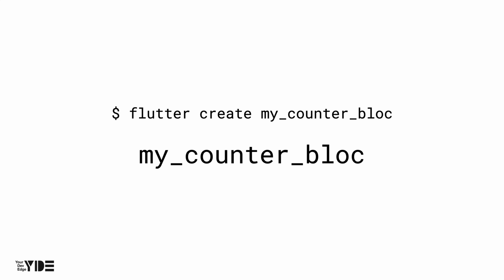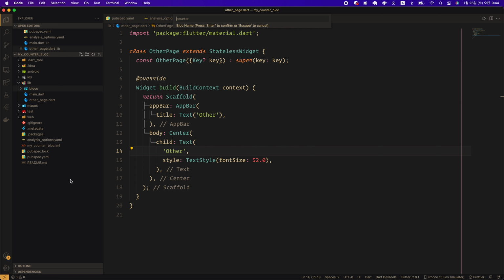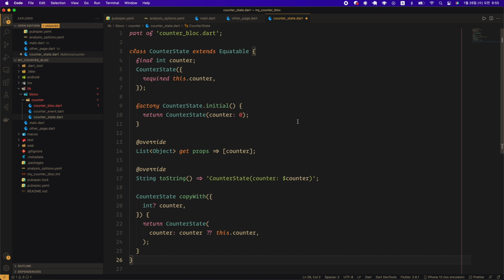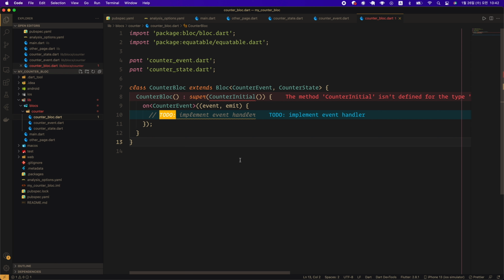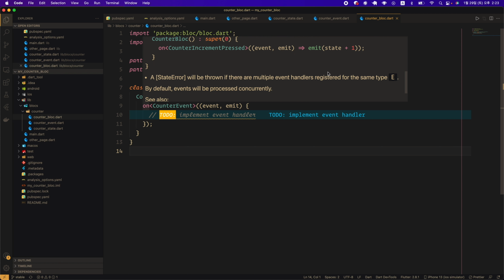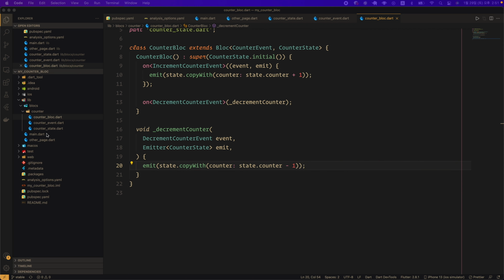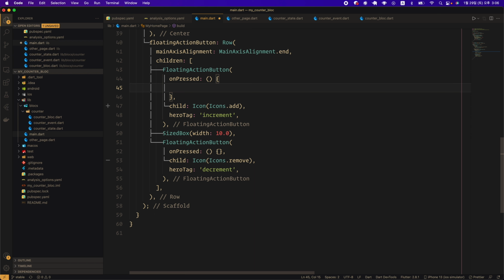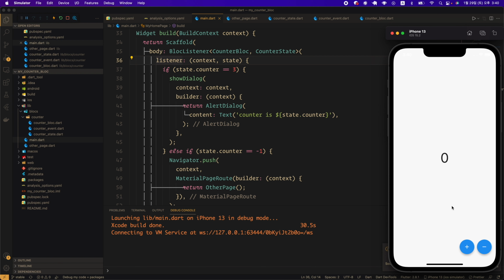Flutter Bloc (7): First app to use Bloc